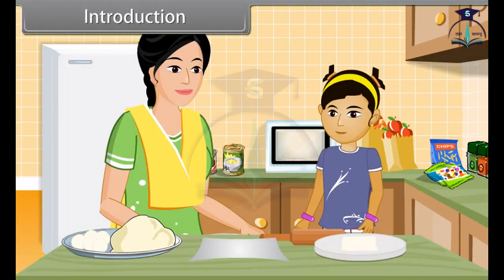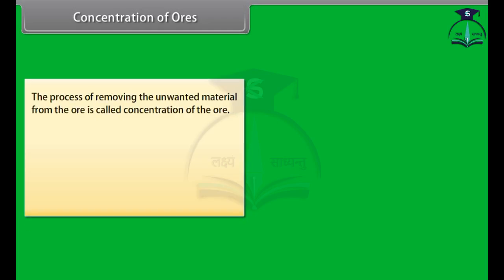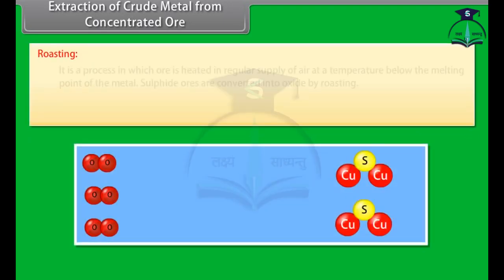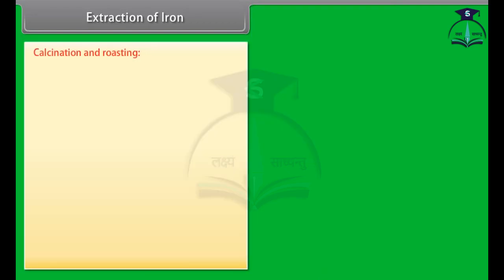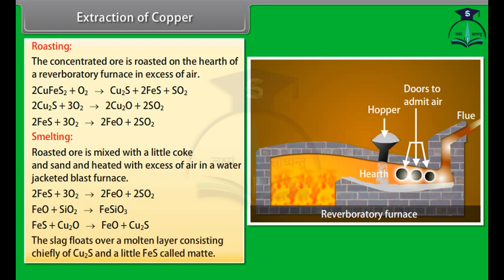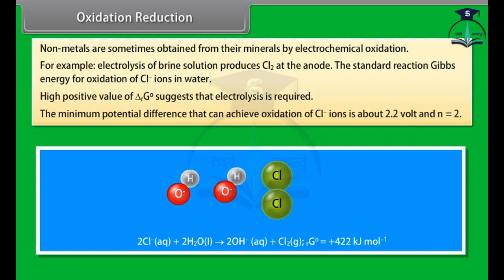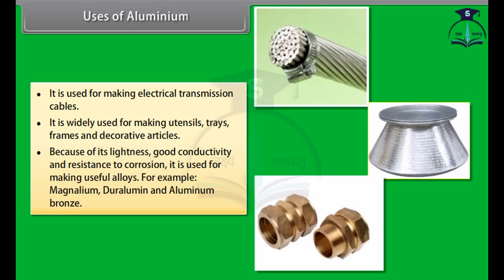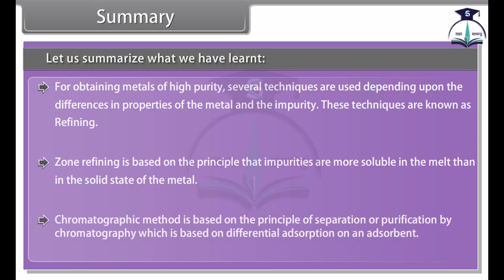Process of Isolation of Elements: Complete Guide for NEET 2025 and Class 12 Chemistry | KS Admission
Learn the essential processes of isolation of elements in this comprehensive guide, tailored for Class 12 Chemistry students and NEET 2025 aspirants. This video explains the different methods used to isolate elements from their ores, helping you build a solid foundation for your exams. Key highlights include:

What is Element Isolation? Understanding the concept of isolating elements from their natural ores.
Methods of Isolation: Detailed explanations of various methods like furnace reduction, electrolytic reduction, and chemical reduction.
Isolation of Metals: The process of isolating metals like aluminum, iron, and copper through different techniques.
Isolation of Non-Metals: Methods for isolating non-metals such as oxygen, nitrogen, and halogens.
Applications of Isolated Elements: Practical uses of isolated elements in industries and daily life.
Extraction Techniques: In-depth discussion of pyrometallurgical, hydrometallurgical, and electrometallurgical processes.
This video simplifies the complex processes involved in element isolation, making it easier for Class 12 and NEET students to understand and prepare effectively for exams.